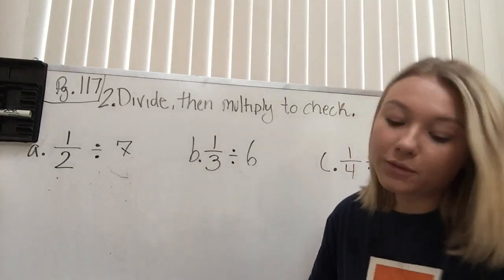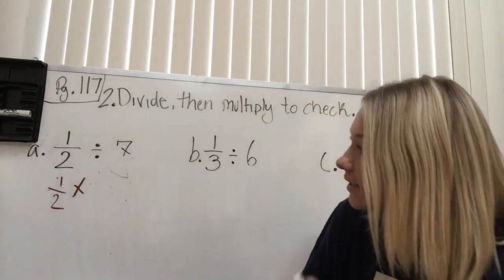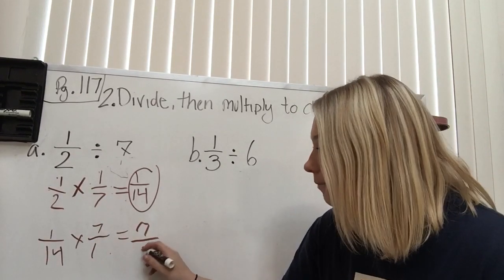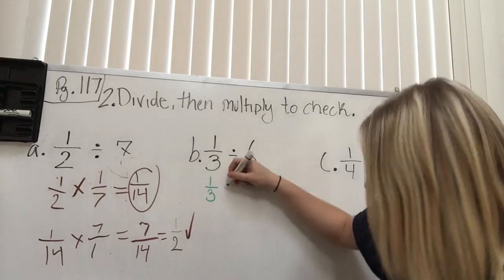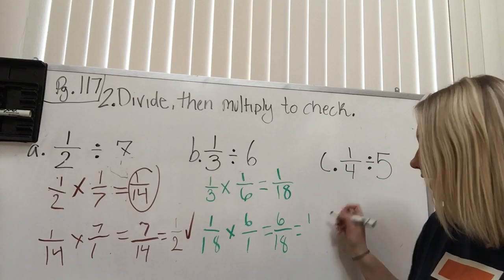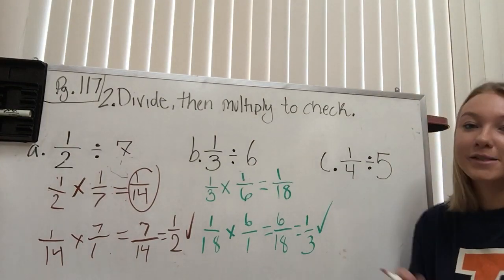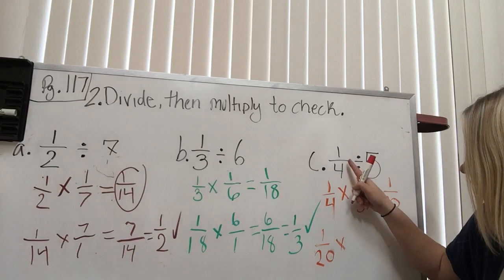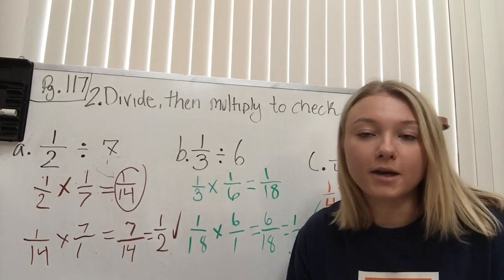Lesson 26 Part 1